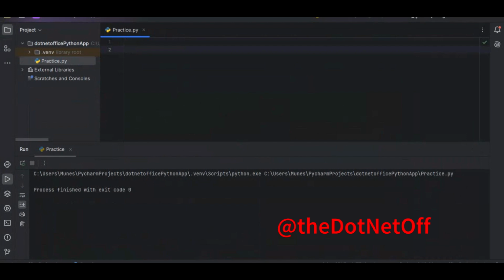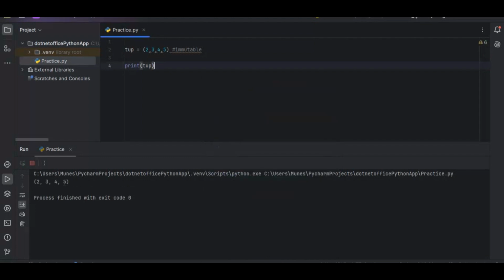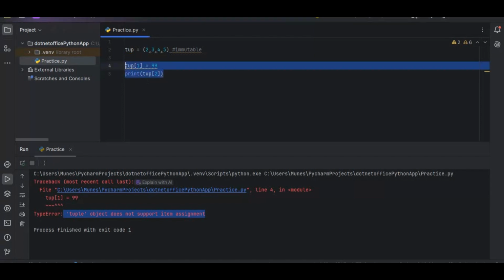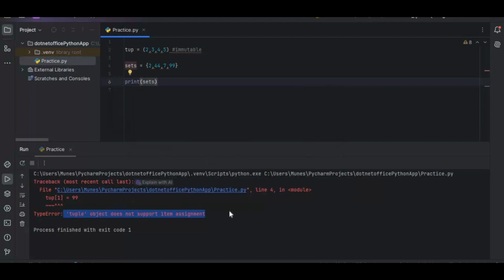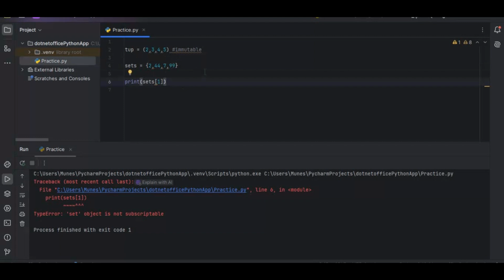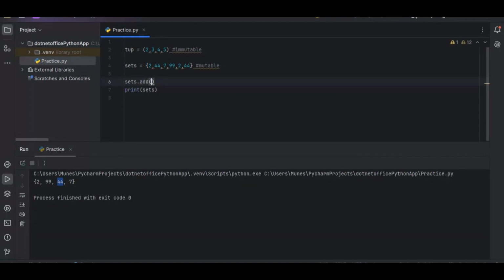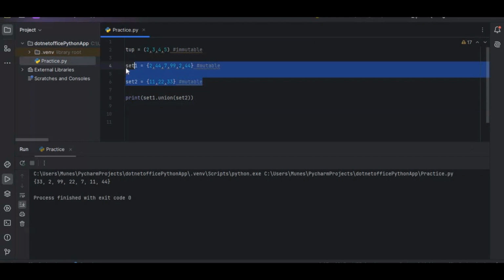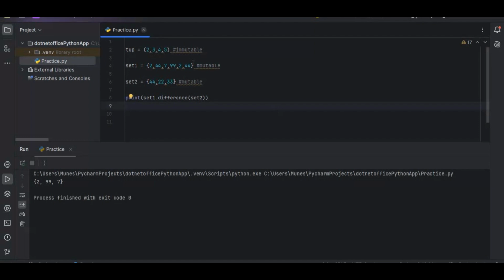Part 9- Tuple and Set in Python Python Tutorial for beginners